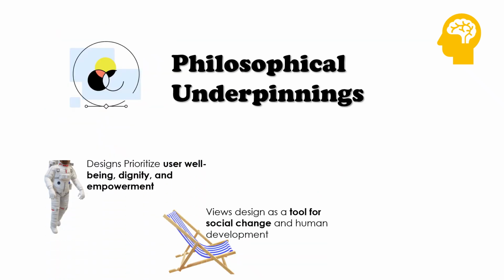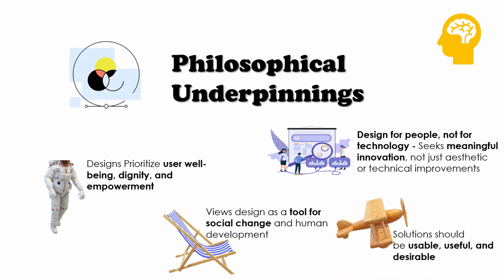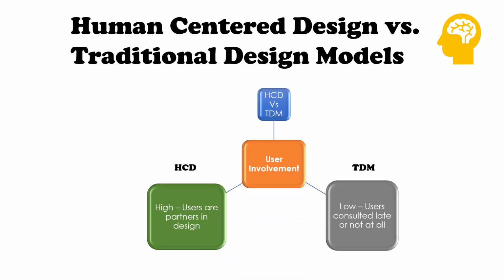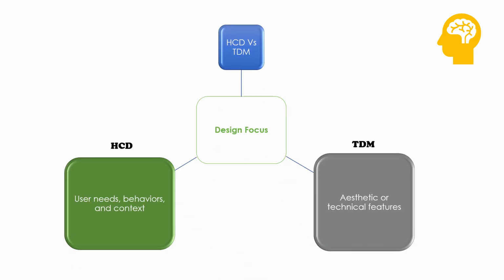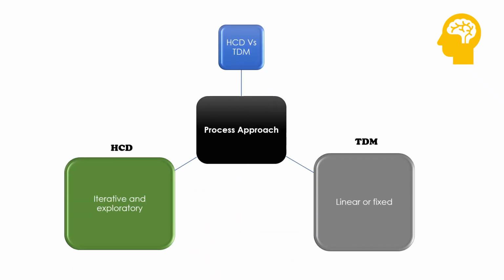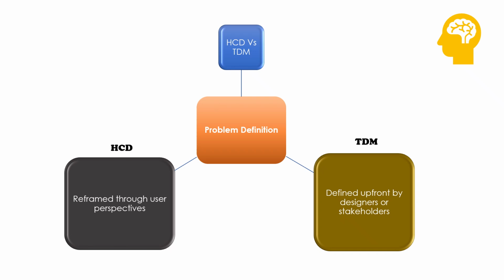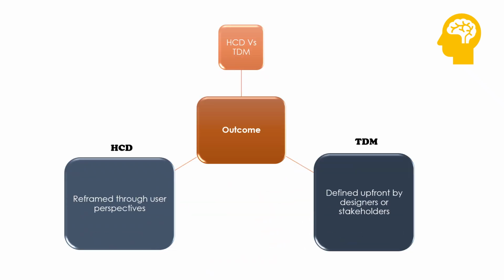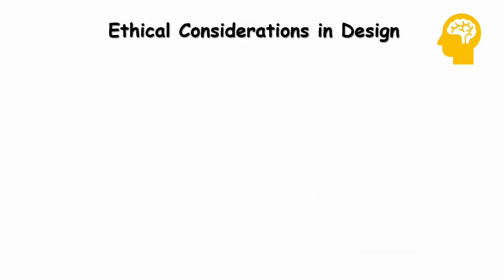Human Centered Design in Practice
Human-Centered Design in Practice is a powerful, practical course for innovators, educators, creators, and changemakers ready to solve real-world problems through empathy, creativity, and systems thinking.

You’ll learn step-by-step how to apply design thinking, create user personas, prototype impactful solutions, and measure success in complex systems. From the foundations of HCD to designing for public services in developing economies and beyond, this course blends theory with hands-on practice.

Whether you're a student, designer, NGO leader, or entrepreneur, this course equips you with skills to create meaningful impact.

💡 Start designing with purpose!